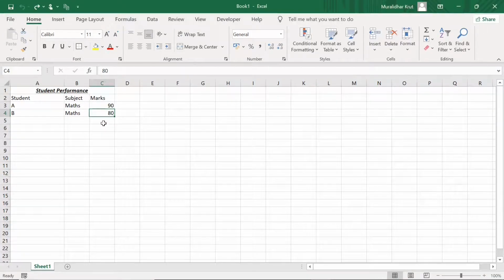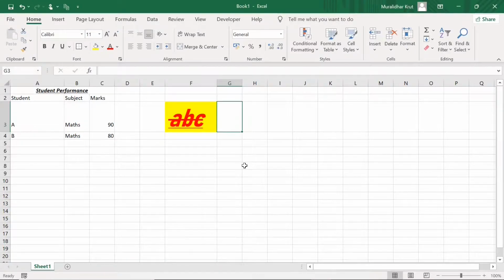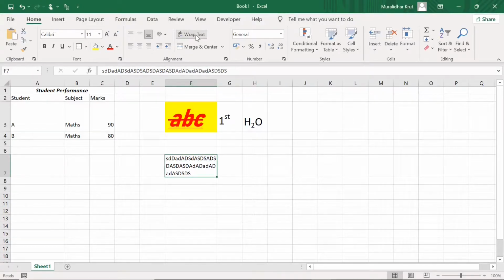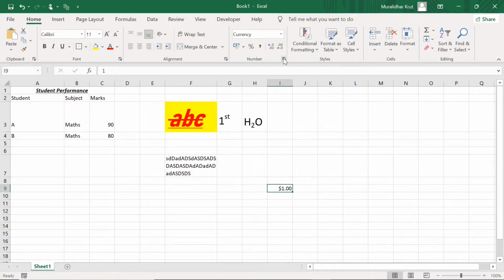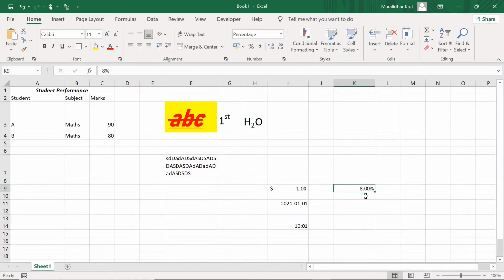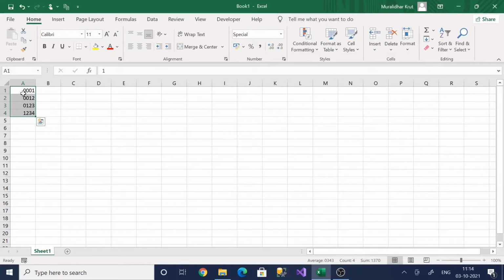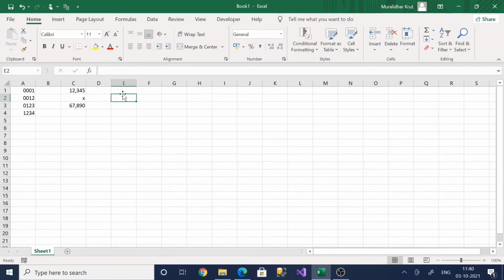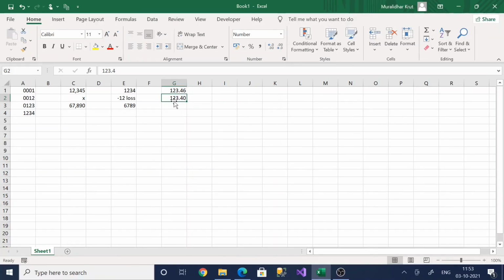Excel formatting | Excel tutorial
In this video excel basic formatting has been explained with examples